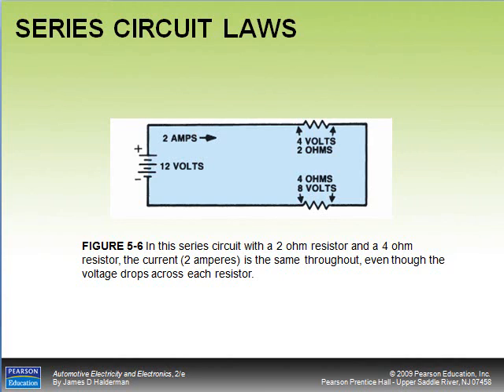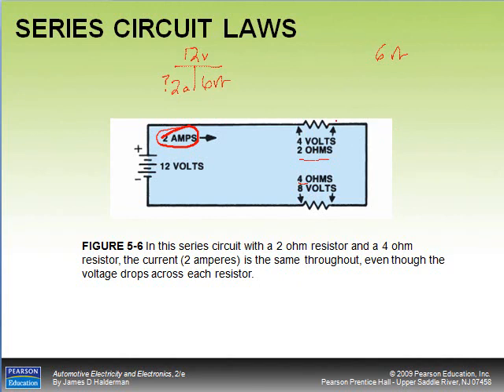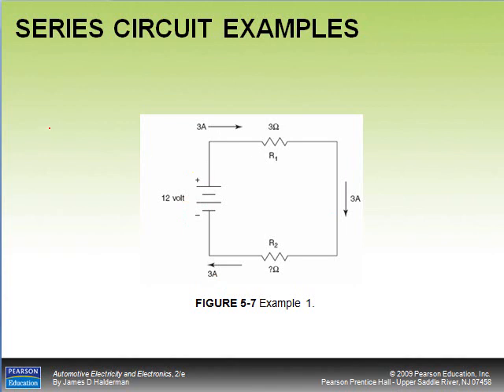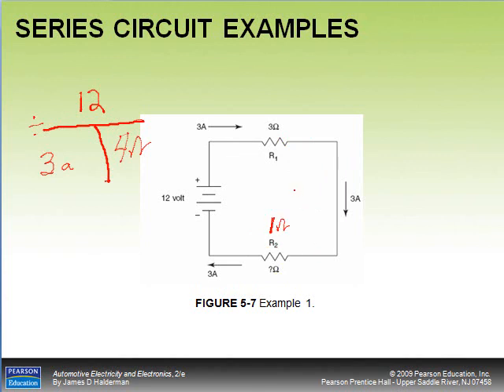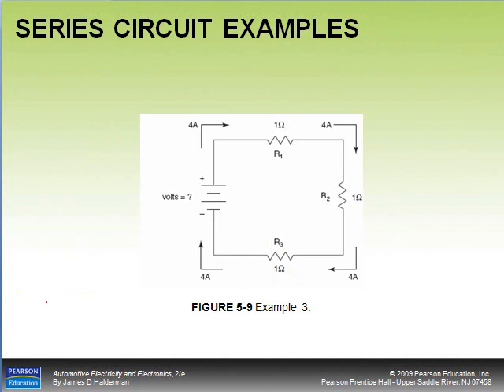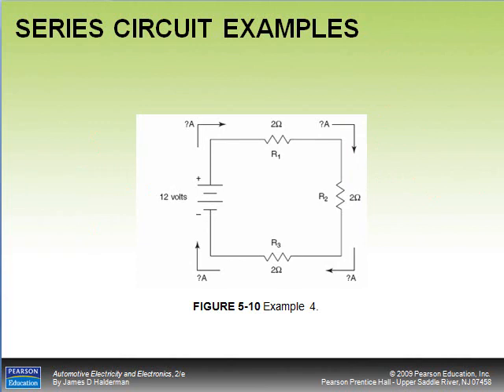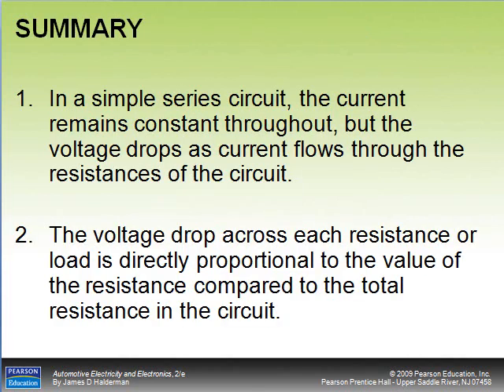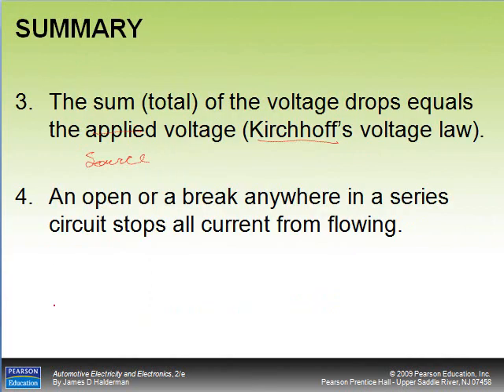Video 5_Series Circuit Calculations.wmv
In this video, we're doing some series circuit calculations.